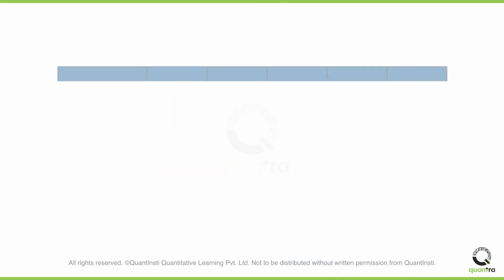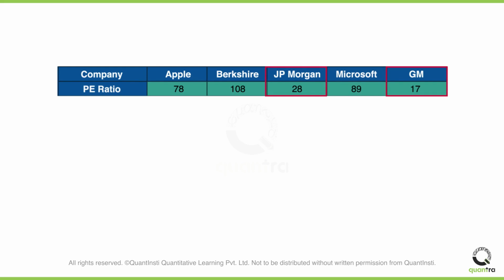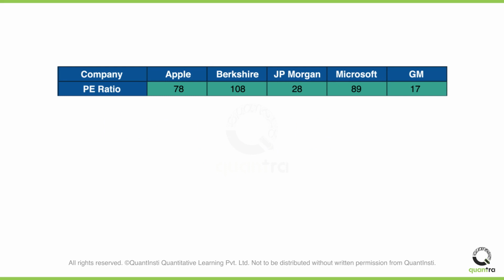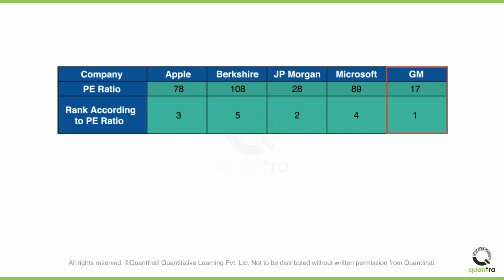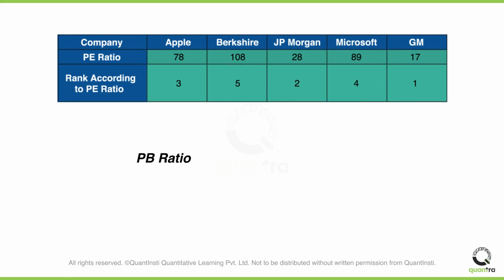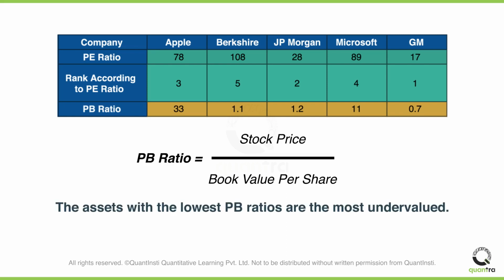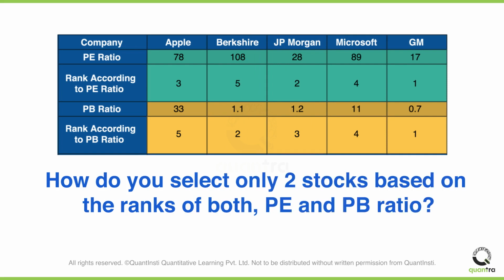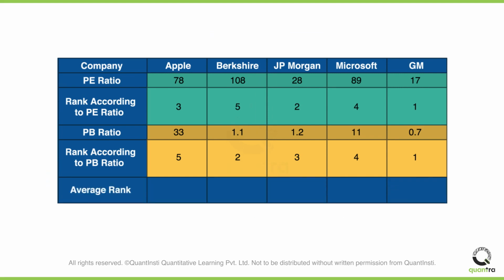Build a Value Investing Strategy Using PE & PB Ratios 📊 | Step-by-Step Guide to Factor Investing 💡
Watch the recording:
. In this video, discover the fundamental steps needed to create a value investing strategy using key financial ratios like the PE (Price to Earnings) Ratio and PB (Price to Book) Ratio. If you've been curious about factor-based investing, this is the perfect place to begin. 🚀 Learn how to spot undervalued stocks and build a portfolio that can take advantage of value opportunities in the market. 🌟

🔍 Topics Covered:

PE Ratio for Value Investing: Understand how to use the Price to Earnings (PE) ratio to identify undervalued stocks. We show you how to calculate the PE ratio by dividing the stock price by the earnings per share, rank the companies, and select the most undervalued stocks for your portfolio—e.g., GM and JP Morgan. 📈✨

PB Ratio for Deeper Analysis: Enhance your strategy by incorporating the Price to Book (PB) ratio to further assess stock value. Learn how to calculate the PB ratio and use it to rank stocks to get a broader perspective of a company's valuation. 💡🔍

Combining Financial Ratios for a Robust Strategy: Discover why relying on a single financial ratio may not be ideal and how using both the PE and PB ratios in tandem can yield more reliable investment opportunities. We'll show you how to take the average of the ranks from both ratios to choose the top undervalued stocks for your portfolio. 🔄💹

Portfolio Construction and Monthly Updates: Follow our guidance on selecting the top two undervalued assets and maintaining a portfolio by rebalancing monthly. Go long on assets like GM and JP Morgan to capture value opportunities. 📊📅

Investors looking to understand value investing fundamentals.

Traders interested in applying quantitative methods to factor investing.

Anyone keen on learning how to use financial ratios to identify and invest in undervalued stocks.

Learn More with Quantra: This video is part of the course Factor Investing: Concepts & Strategies on Quantra. Elevate your skills in trading strategies and factor-based investing by exploring the course

Want to dive deeper? Explore Quantra's courses on Algorithmic and Quantitative trading to further enhance your understanding of trading strategies and machine learning applications for financial markets.